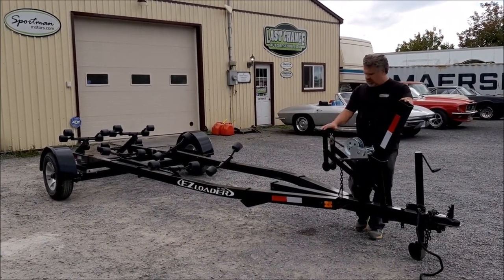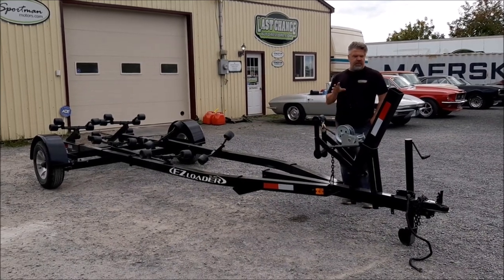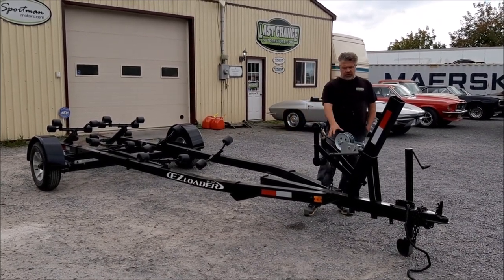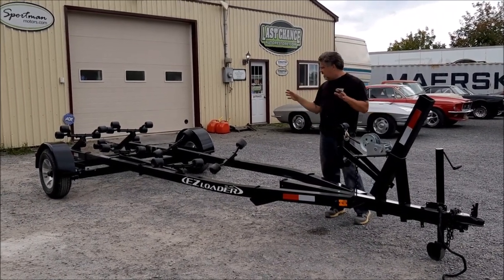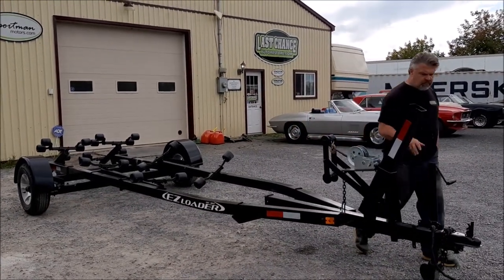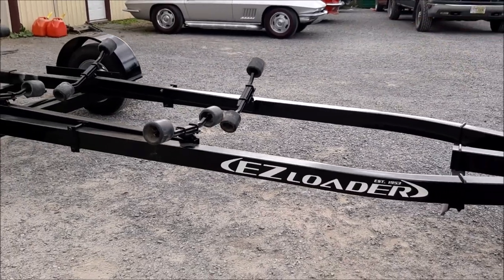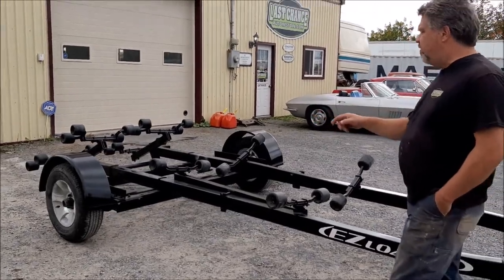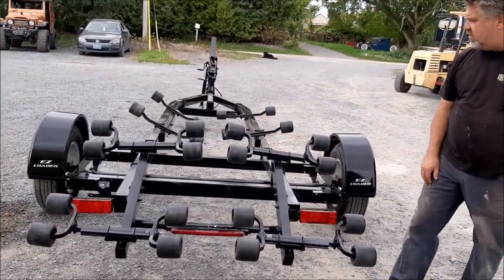Sandblasted Old Boat Trailer, Painted & Restored Trailer, kingstonsandblasting com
We take a look at a 45 Year Old Boat Trailer that was reconditioned / Restored at Kingston Sandblasting.com

The lights and fenders and wheels were removed, the complete trailer and fenders were sandblasted, then a Commercial Grade 2 Part Black Epoxy